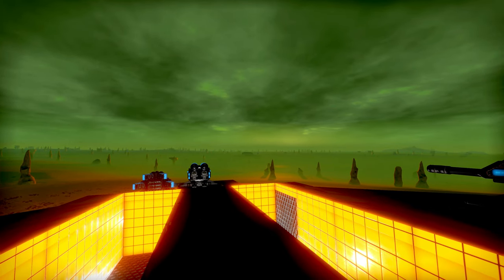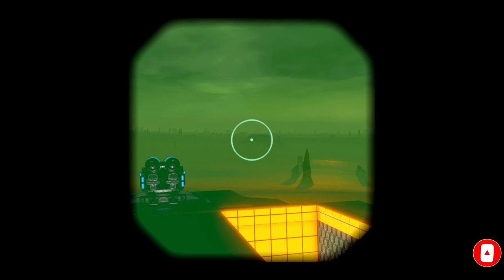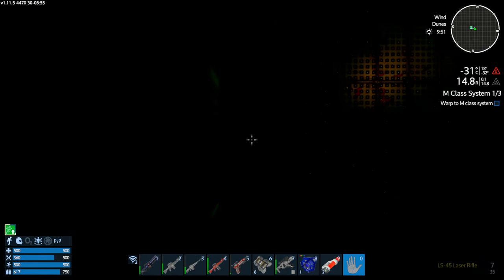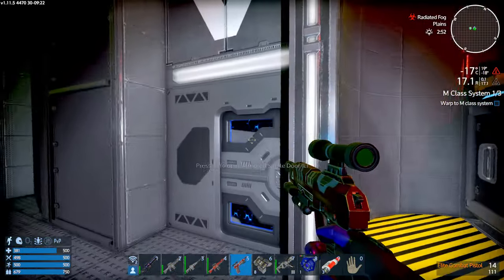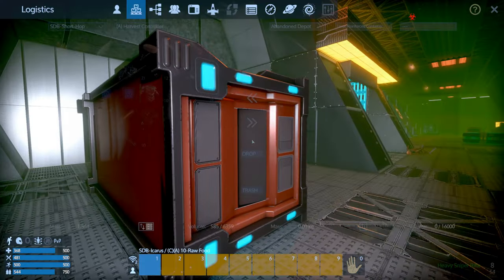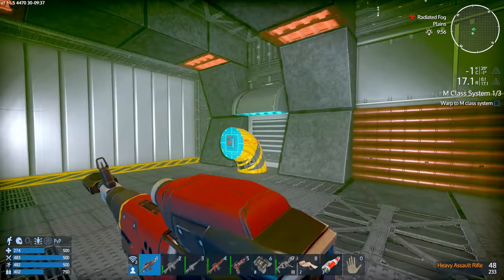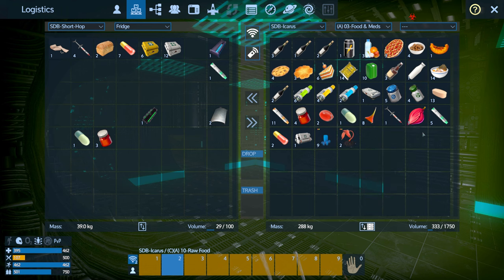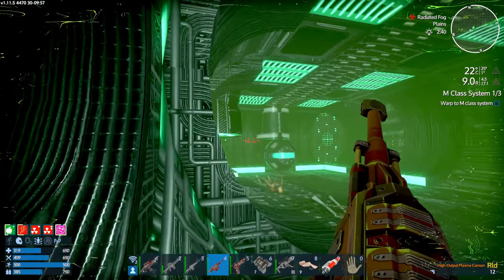Empyrion - EP31 - Stop off at the Depot - Reforged Eden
This my first time playing the Reforged Eden scenario for Empyrion Galactic Survival. So as well as playing through the main quest and learning how to get to grips with how to build and fight in this massive overhaul

My Empyrion Let’s Play are in part inspired by some of my favourite creators like Kage848 and Spanj. I also take style cues for creators like Splitsie and Quill18 with my own spin

Music Attributions:-
Licensed to this channel

Image Attributions:-
youtube like transparent png pictures icons and png from freepnglogos.com